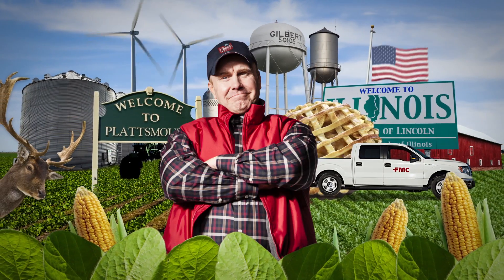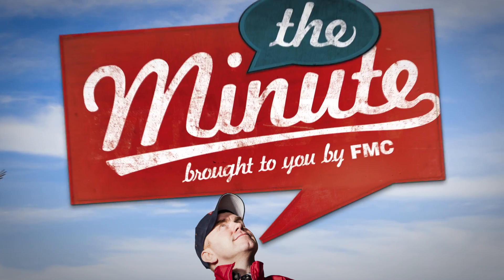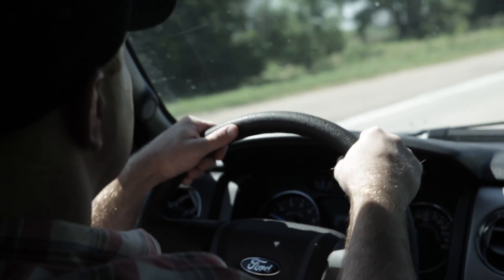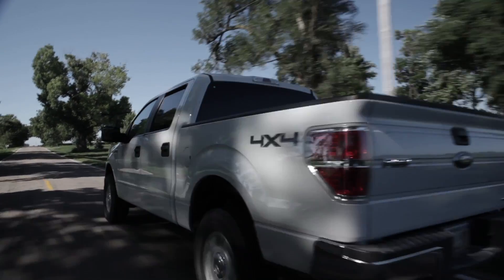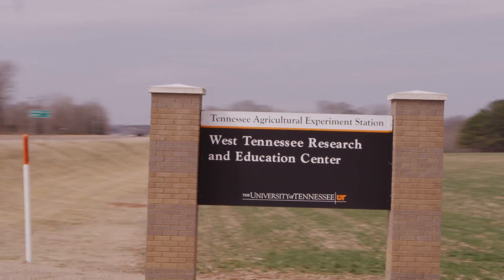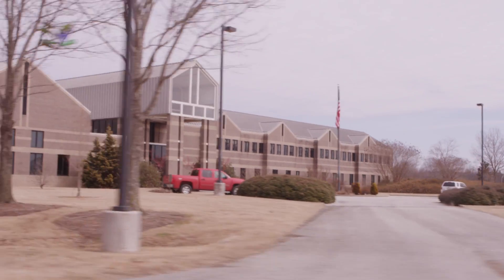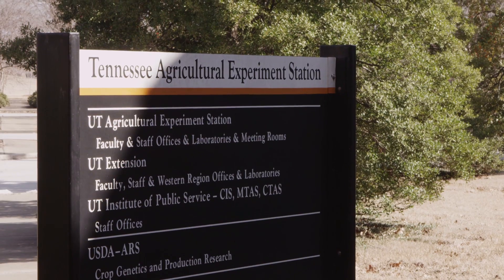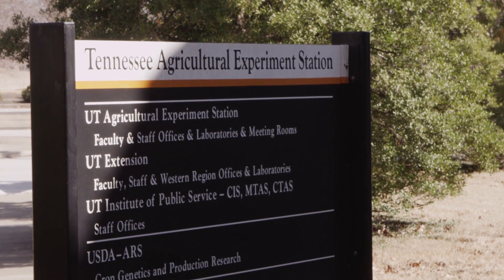The Minute Episode 31: Time for a New Weed Control Strategy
Resistant weeds are a major concern for growers these days. Weeds have evolved and weed control strategies have to do the same to be effective. In this episode, host Jake Turner and extension weed specialist Larry Steckel, University of Tennessee, present an approach that is gaining popularity and becoming a system of weed management. It involves the Overlap℠ System and results in more effective control.